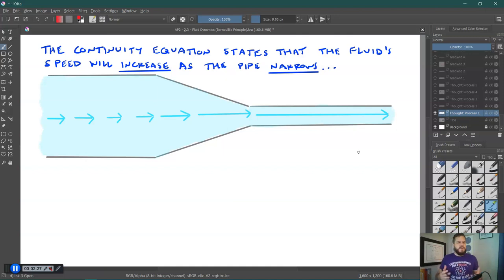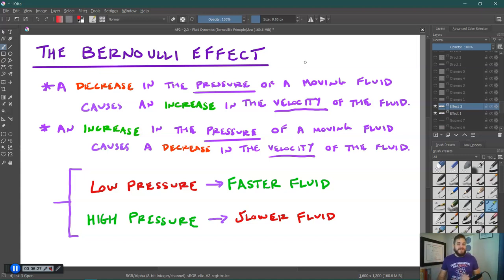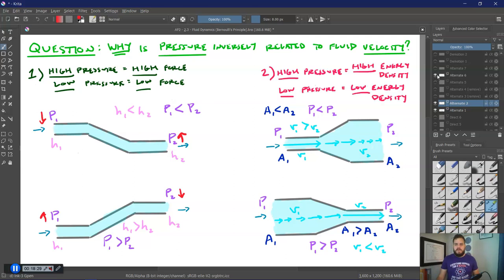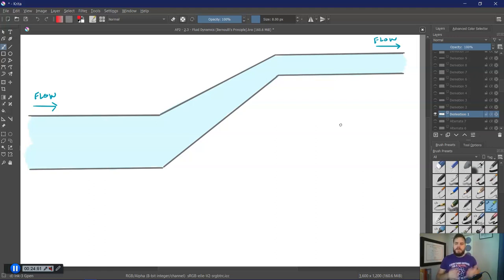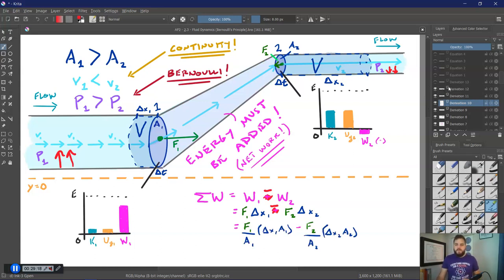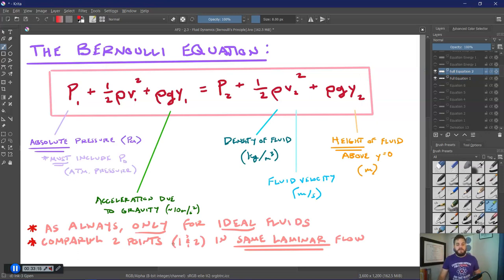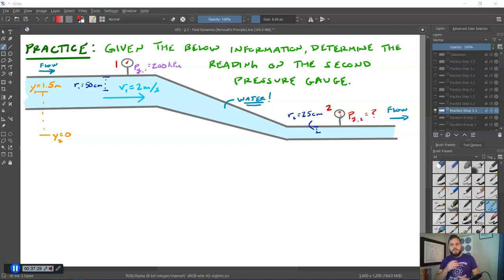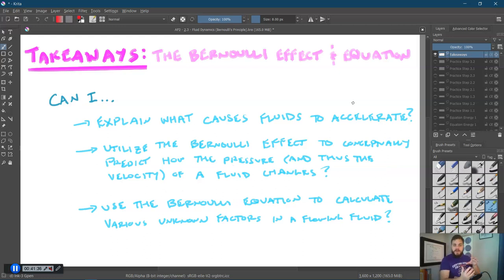8.3 - Fluid Dynamics: The Bernoulli Effect and Equation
AP Physics 1 (Unit 8 - Fluid Mechanics)

Takeaways:
- Can I explain what causes fluids to accelerate?
- Can I utilize the Bernoulli effect to conceptually predict how the pressure of a fluid (and thus its velocity) changes?
- Can I use the Bernoulli equation to calculate various known factors of a flowing fluid?